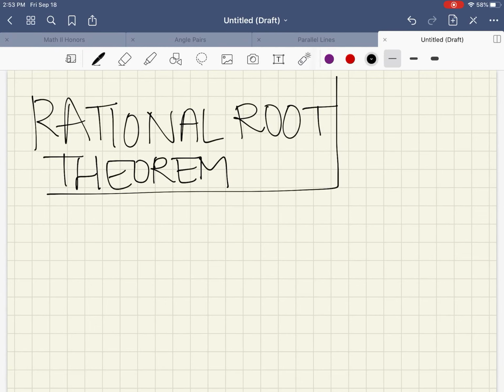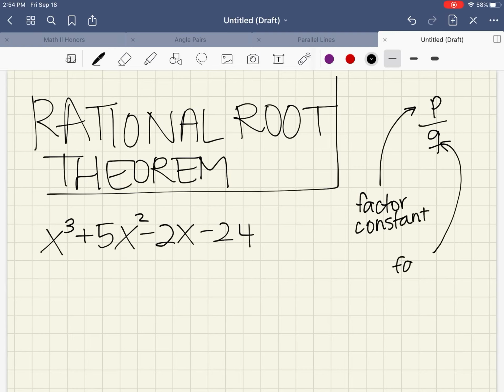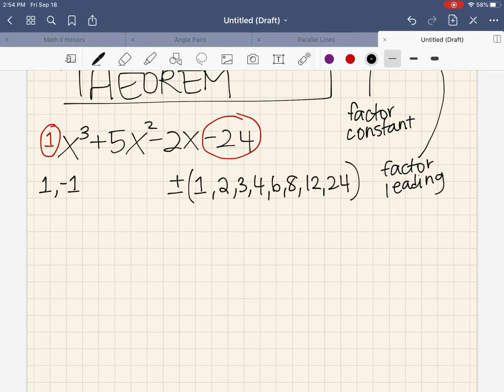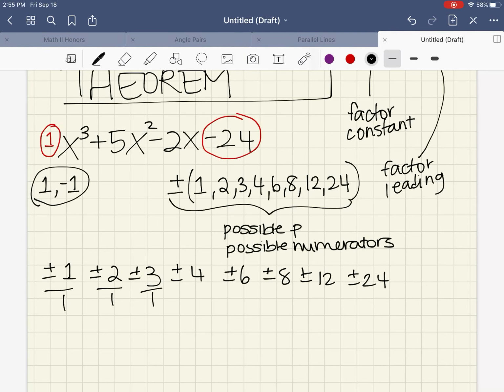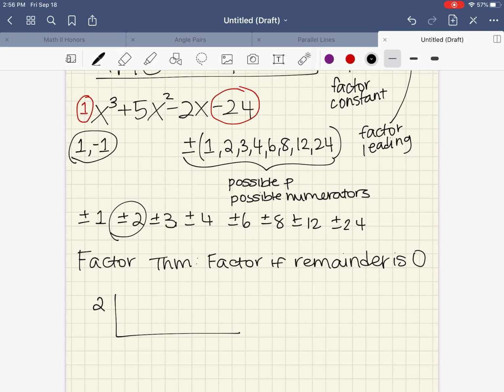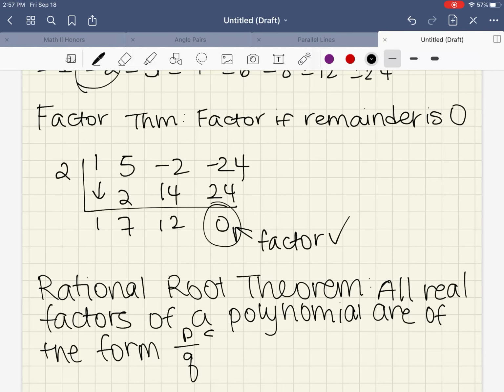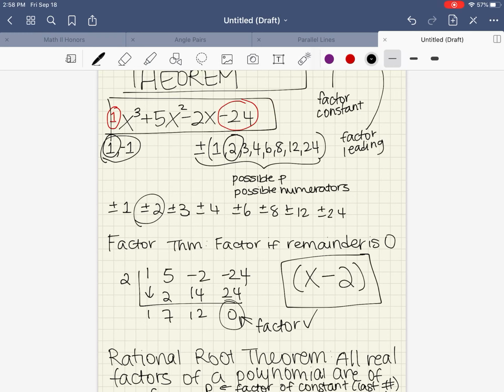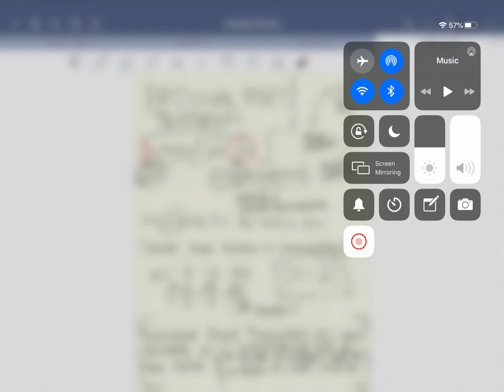Rational root theorem